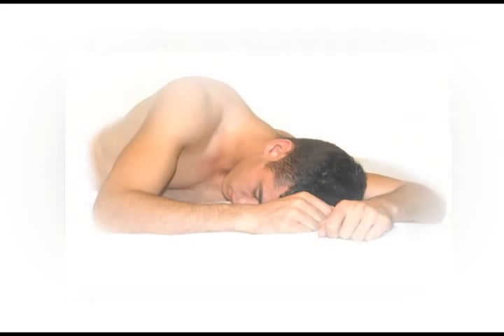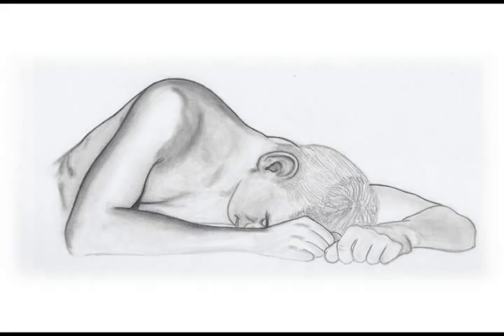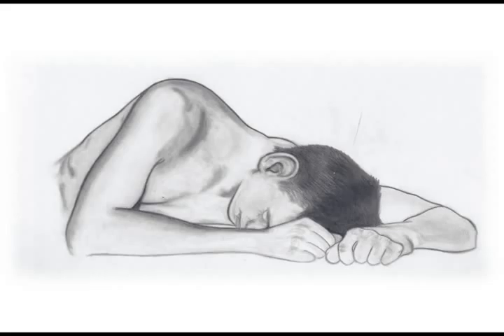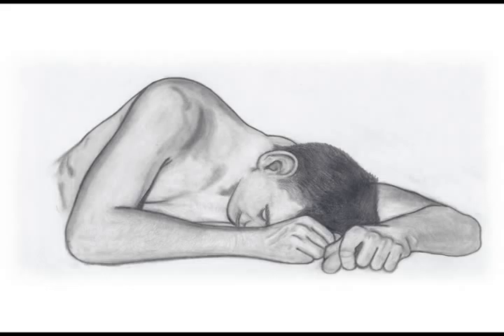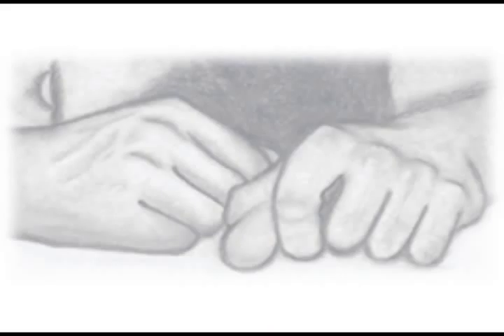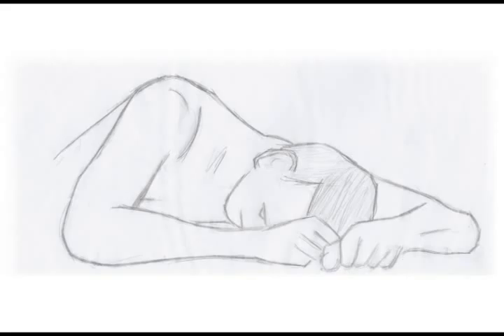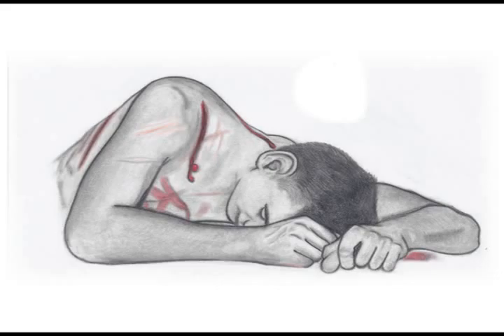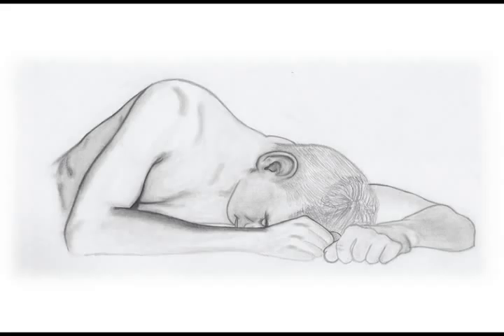Making A Character Come To Life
My commentary says all, but this is a drawing I did of my main character, Damien, in Innocence.  Enjoy :) Comments welcome.

Music is Storm, by The Saddle Club's Lara Marshall.